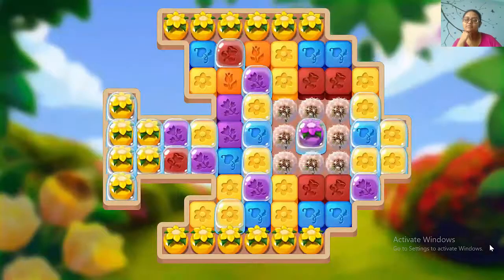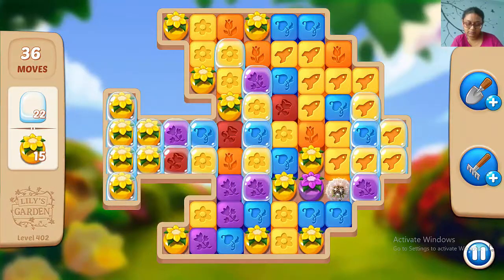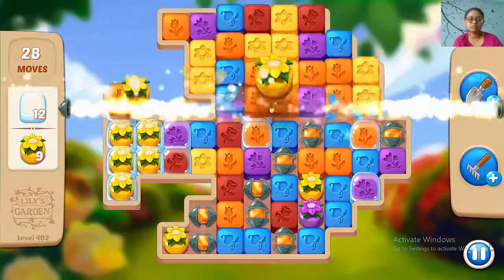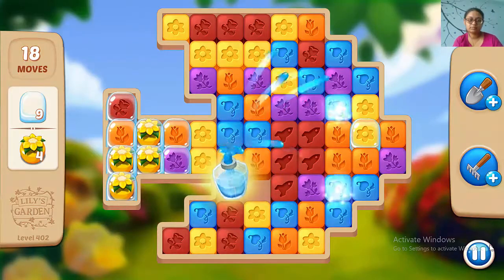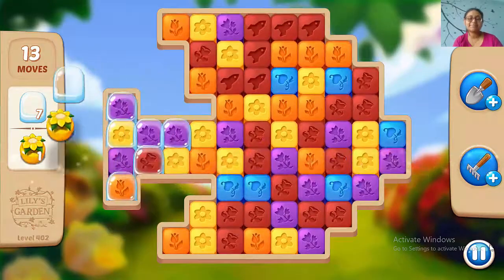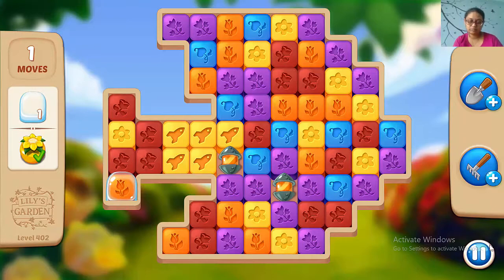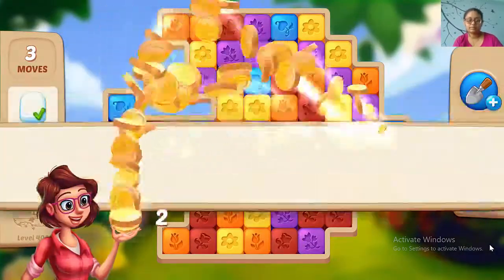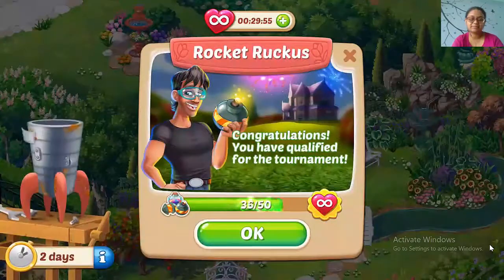Lilys Garden Level 402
This is a hard level. The main challenge is to collect the flower pots. Without potion this level is almost impossible. Try to make potion. Watch the video to find my tips.